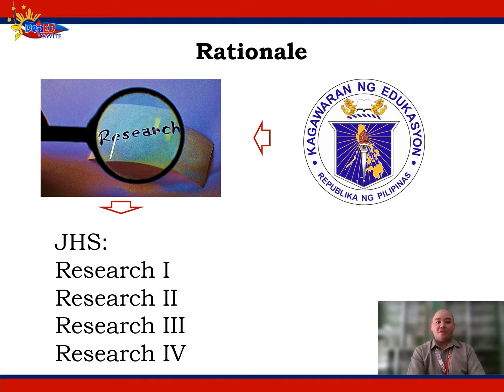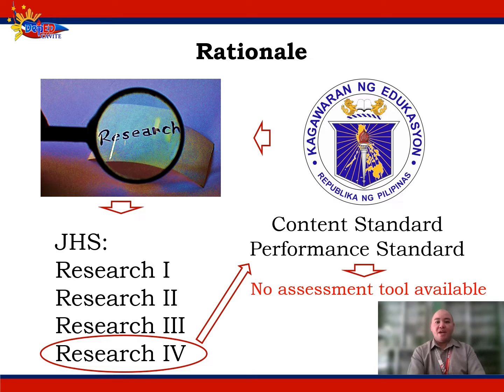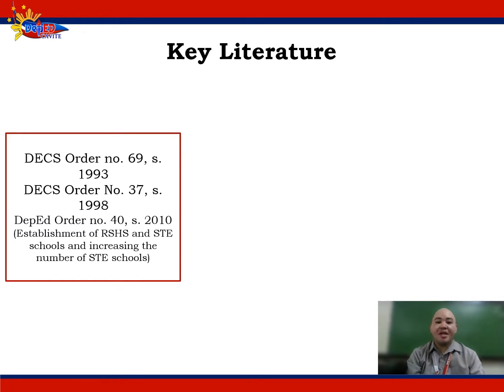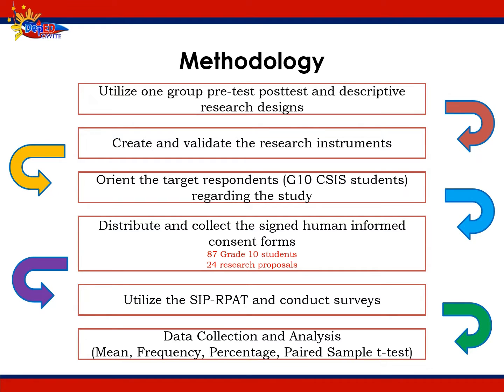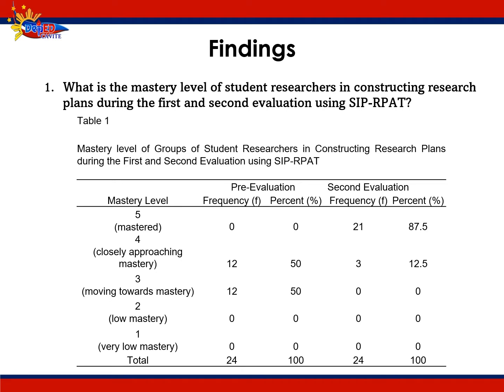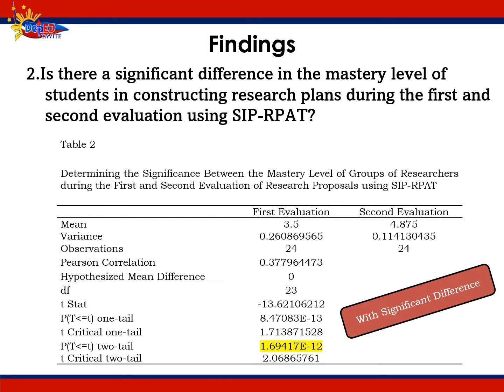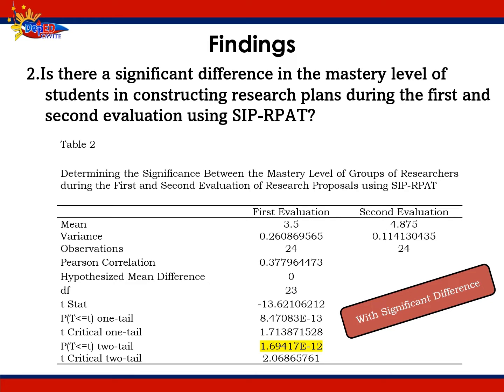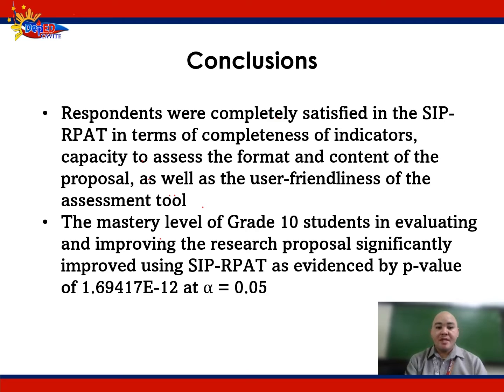UTILIZATION OF SCIENCE INVESTIGATORY RESEARCH PLAN ASSESSMENT TOOL IN EVALUATING RESEARCH PROPOSALS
UTILIZATION OF SCIENCE INVESTIGATORY PROJECT RESEARCH PLAN ASSESSMENT TOOL (SIP-RPAT) IN EVALUATING THE RESEARCH PROPOSALS OF GRADE TEN STUDENTS AT CAVITE SCIENCE INTEGRATED SCHOOL SY 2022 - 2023
MAR-AR-TL-SC-11-22
John Edsel A. Varias

Purpose: Research subject in the secondary level was integrated in the science curriculum as early as 1993 and a curriculum guide in Research I to IV was released by the Department of Education in 2017. However, no checklist was released to guide learners in achieving the standards and competencies in developing research plans. To solve this problem, Science Investigatory Project – Research Plan Assessment Tool (SIP-RPAT) was proposed.
Design/methodology/approach: SIP-RPAT and questionnaire were validated by Head Teacher and Master Teacher at Cavite Science Integrated School. After securing the assent and consent form, twenty-four research plans were pre-evaluated using the SIP-RPAT. After revising the proposals, post-evaluation was conducted. Results of the evaluations were validated and survey to eighty-seven respondents was conducted. Evaluation results were analyzed using paired sample t-test and frequency, mean, and percentage were computed to analyze the results of the survey.
Findings: Results show that there’s a significant difference between the mastery level of student researchers during the first and second evaluation of proposals using SIP-RPAT as evidenced by p-value of 1.69417E-12 which is lower than α = 0.05. The tool got ratings higher than 4.7 in all indicators, which shows that students were completely satisfied in the content and instructions provided by the SIP-RPAT.
Research limitations/implications: The SIP-RPAT covers the standards set in designing research plans for science investigatory projects.
Originality/value: The SIP-RPAT was designed to compile the standards and guidelines that the learners need to achieve in writing research plans.

Want to replicate/adapt/cite this research? Let us know by filling out this